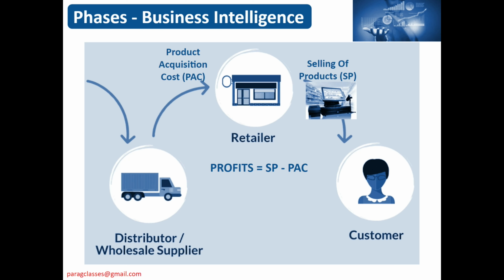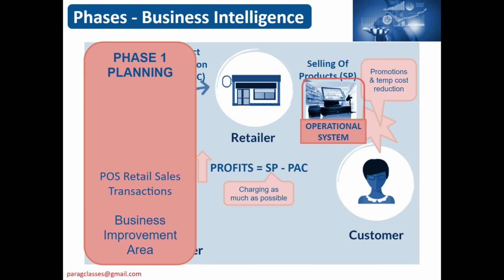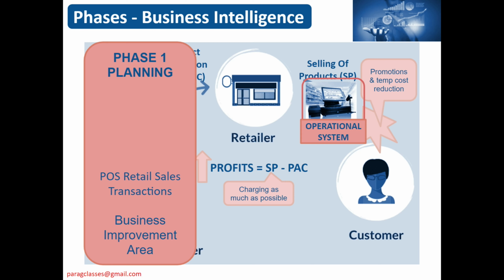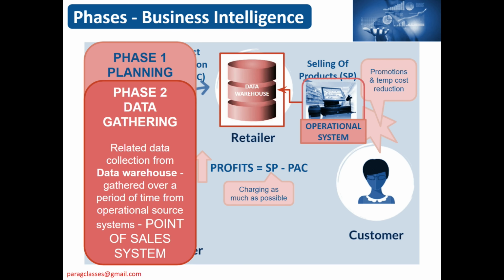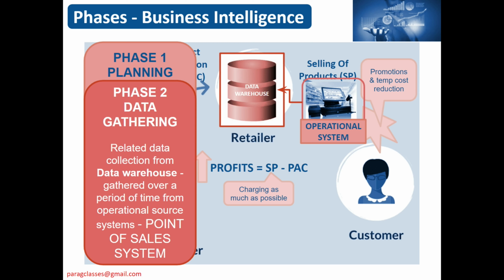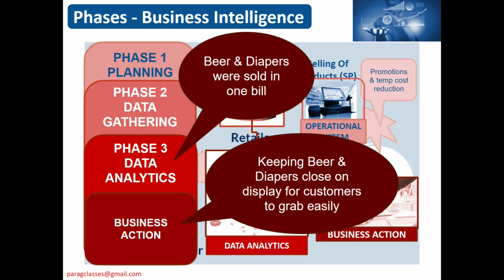DWBI Session 3 Business Intelligence - Implementation Phases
In this video let us talk about the phases that are involved in applying the business intelligence and understand it in detail with the help of the retail business case study.

I hope with this information you will understood very well why business intelligence is needed and phases involved to implement the same.